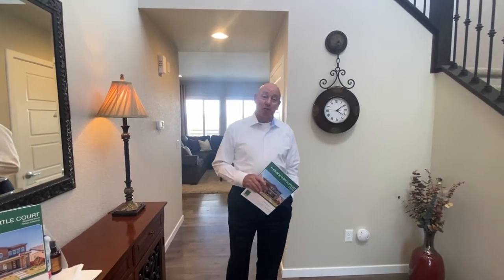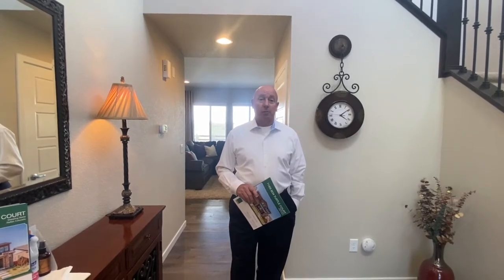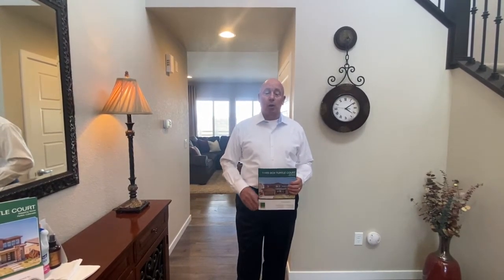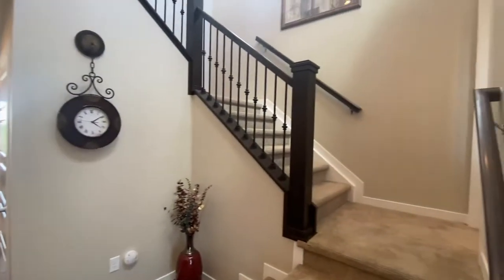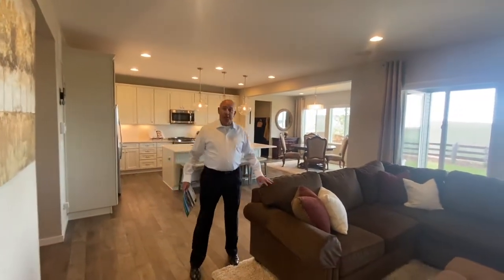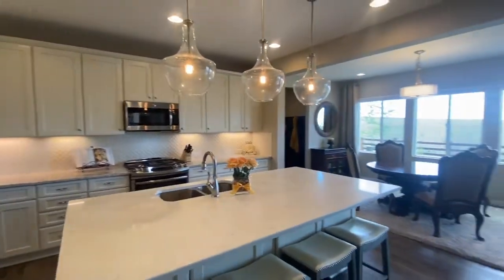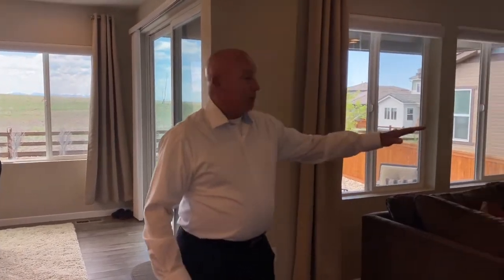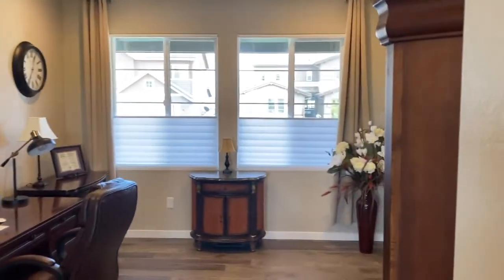11405 Box Turtle Court in Stepping Stone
Join Jack O'Connor for a virtual walk-through of 11405 Box Turtle Court in Parker, Colorado!

A beautiful two story Shea home built in 2017 and boasts upgrades throughout. The open plan greets visitors with a covered front porch and continues to impress with the elegant Foyer. Enter the elegant kitchen to entertain over the large island, eat in kitchen space and a living room with fireplace. This space offers it all, built in speakers and an abundance of light with 180 degree views of the front range. Off the kitchen is a covered patio and stamped concrete perfect for Summer nights in Colorado. Upstairs, you'll find a versatile loft and a relaxing master suite. The master Suite is a true retreat, large windows with soaring views and a five piece bath, a large walk in closet with built ins! This home has a full unfinished basement loaded with potential for your finishing. The stepping stone community includes many parks, trails, and a pool.